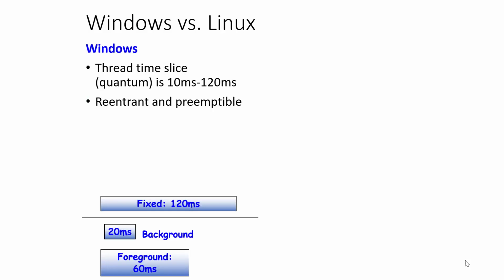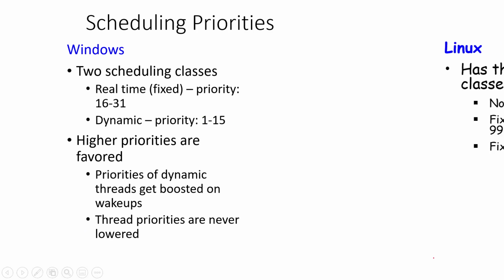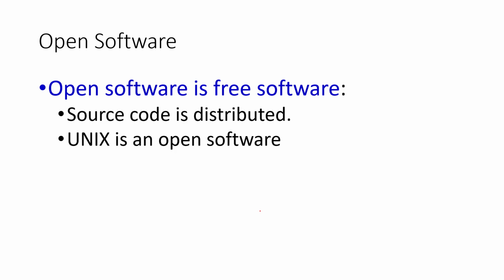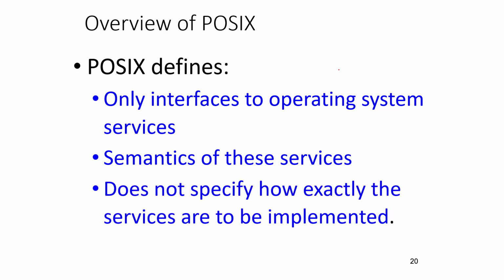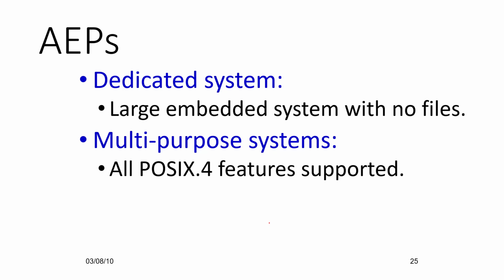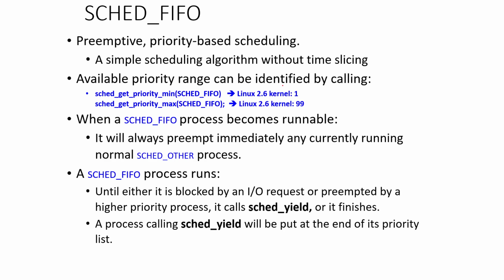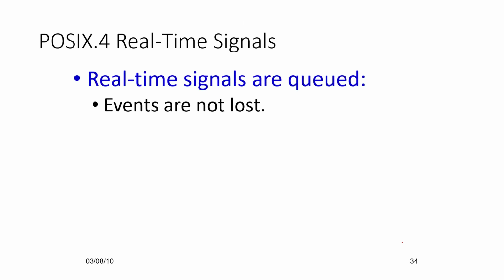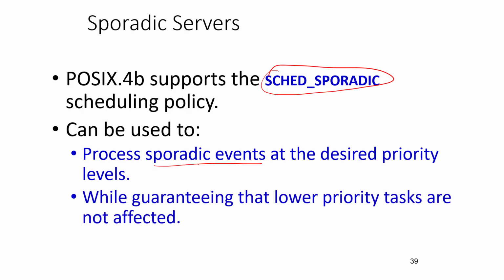Real Time Systems (Lecture 22): POSIX standards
1. Open source software
2. The POSIX real time standard
3. AEPs (Application Environment Profiles)
4. Signals and thread extensions